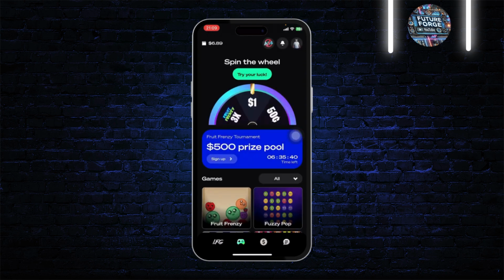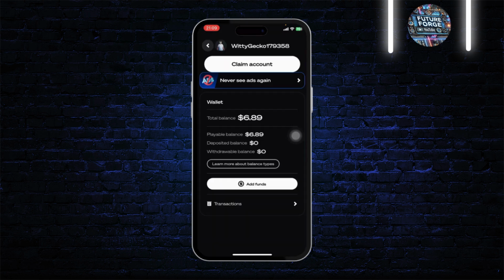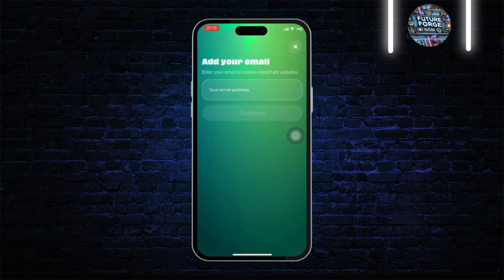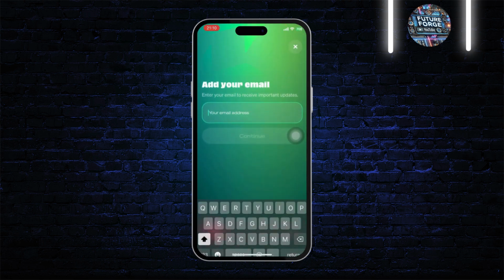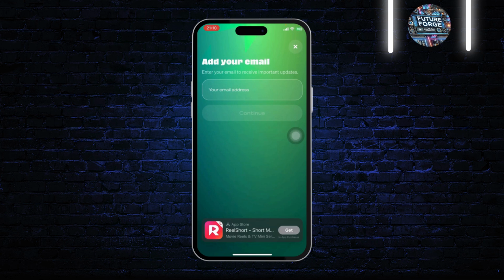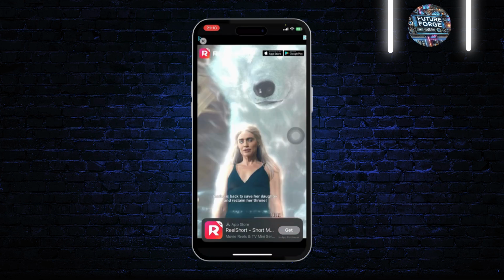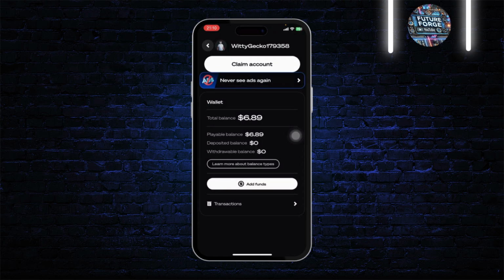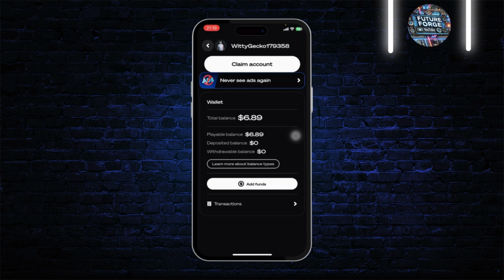How To Withdraw Money From Z League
Learn how to withdraw money from Z League in this updated 2024 tutorial. This step-by-step guide will show you exactly how to claim your earnings and withdraw funds from your Z League account easily.

In this video, you'll discover the most effective and working method to withdraw money from Z League in 2024. Whether you’re looking to cash out your winnings or claim your money on Z League, this video covers all the essential steps.

0:20 Step 1: Accessing Your Z League Account
0:45 Step 2: Navigating to the Withdrawal Section
1:00 Step 3: Completing Your Withdrawal